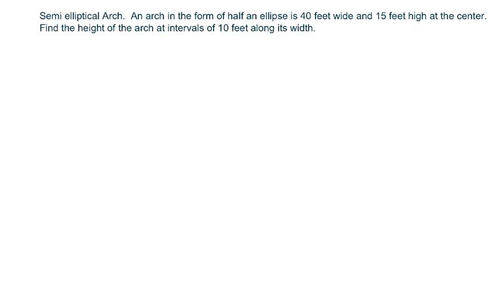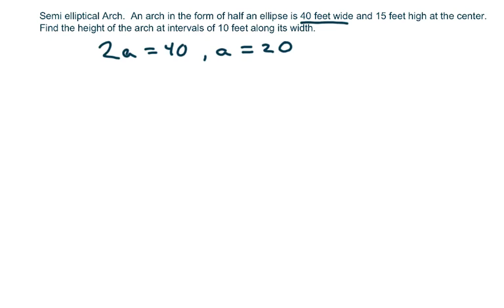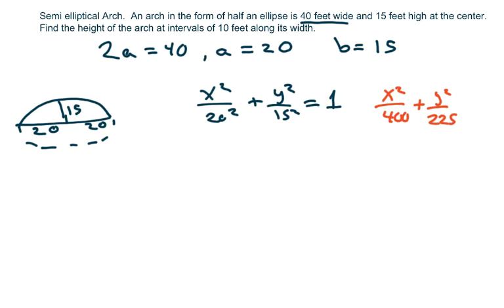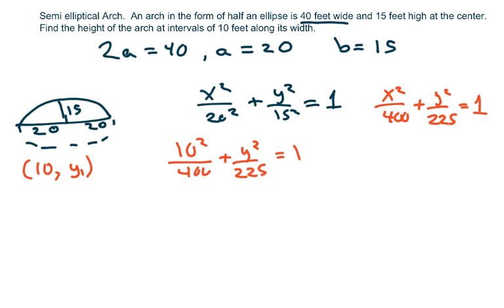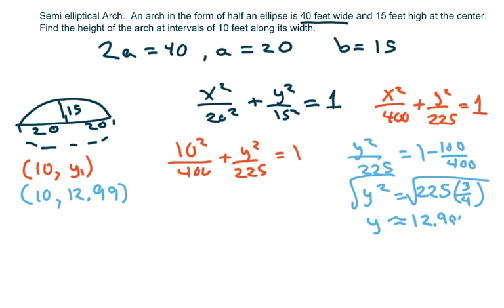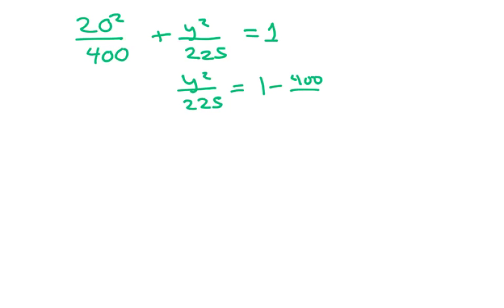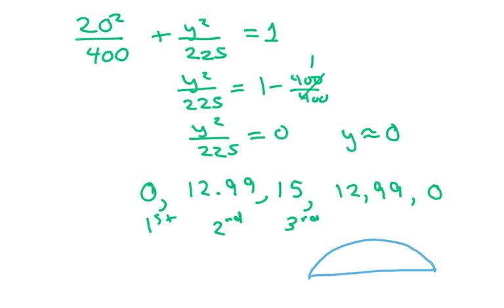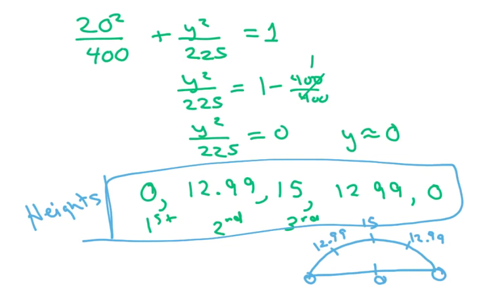Semi Elliptical Arch